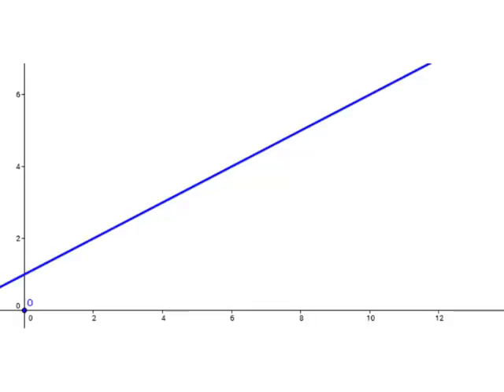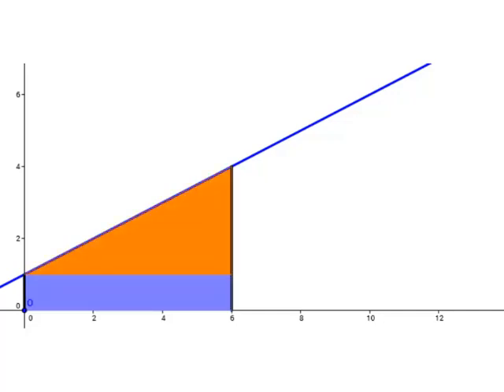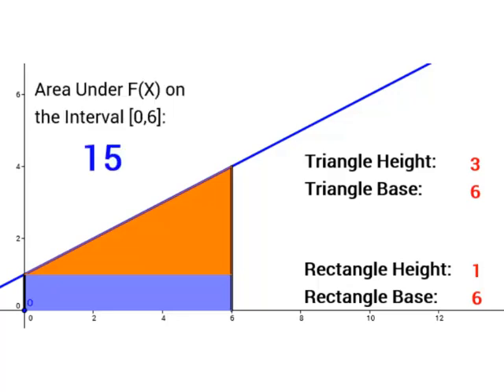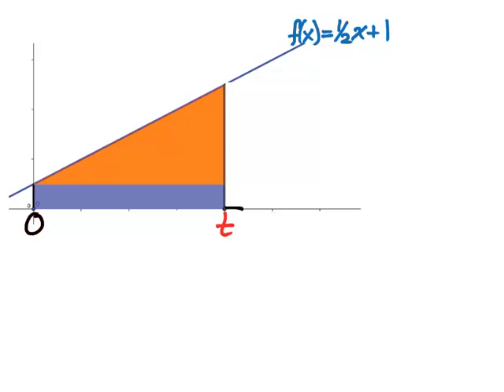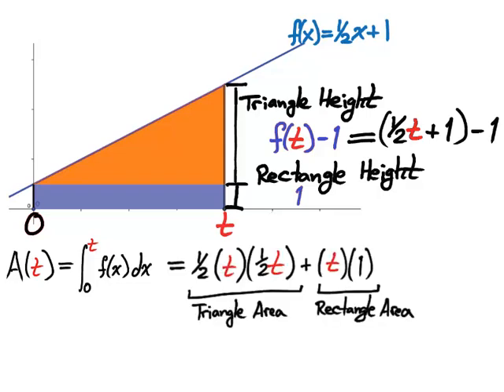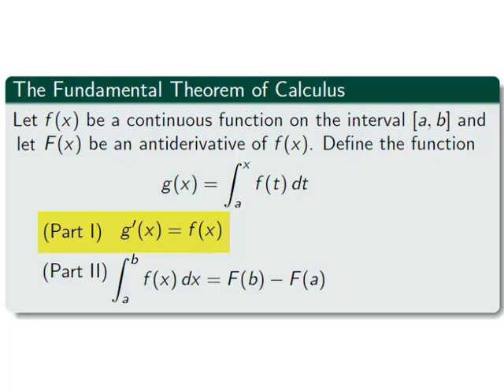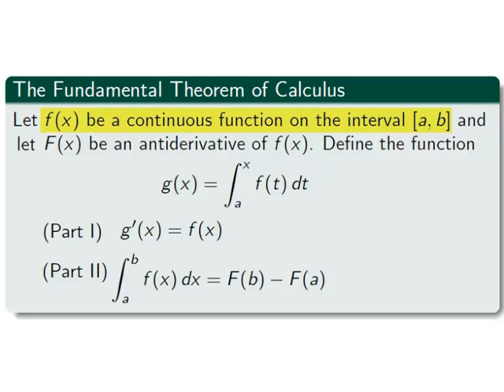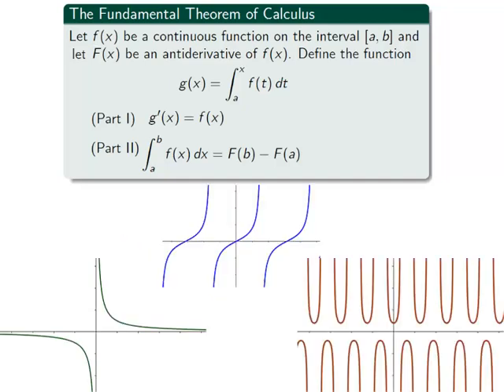4.3A The Fundamental Theorem of Calculus